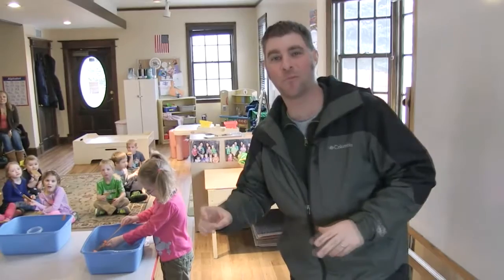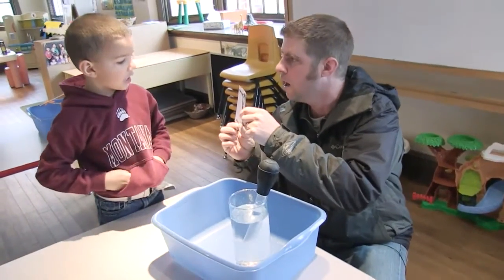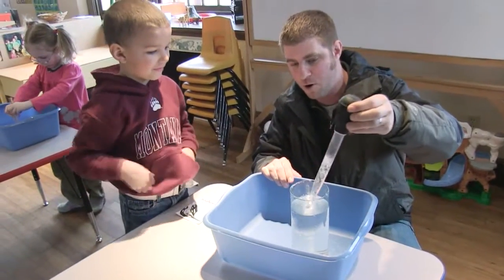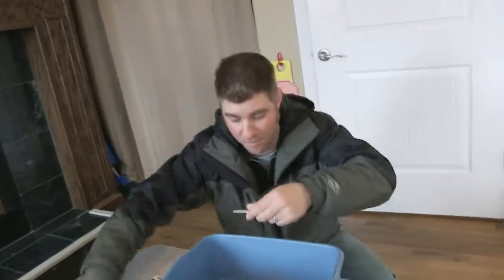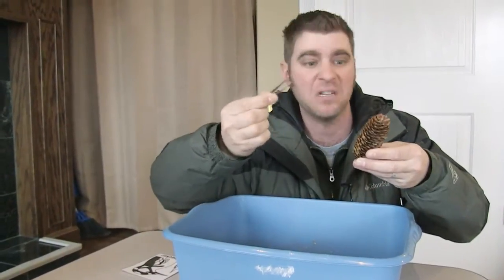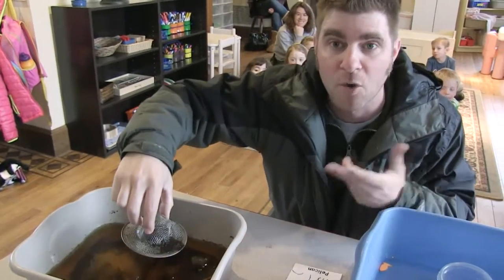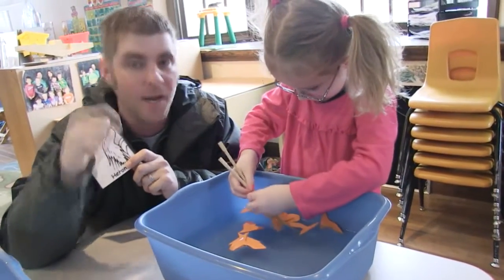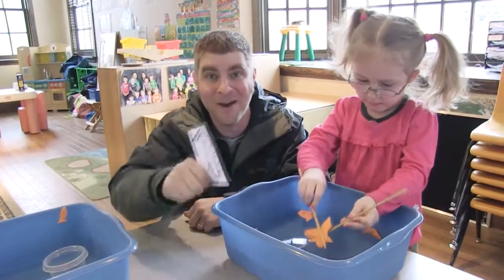How bird beaks work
Jeff the Nature Guy visits the ZooMontana preschool, and students learn how different bird beaks catch food.